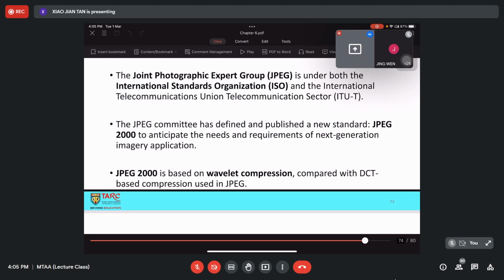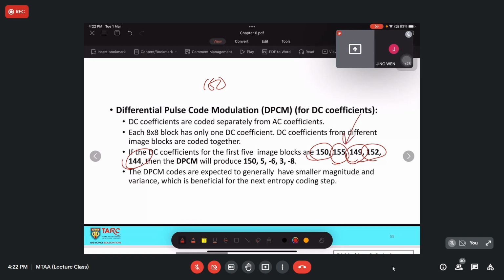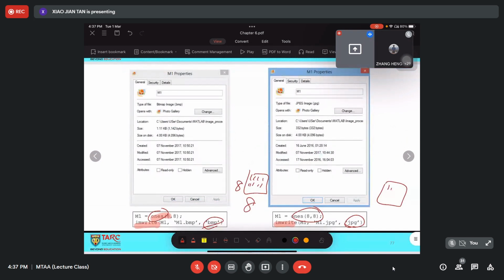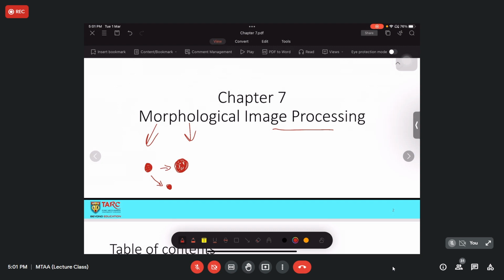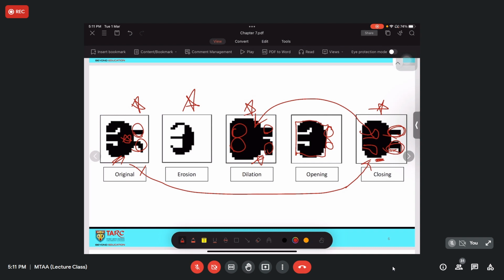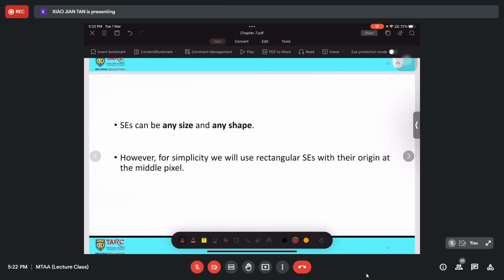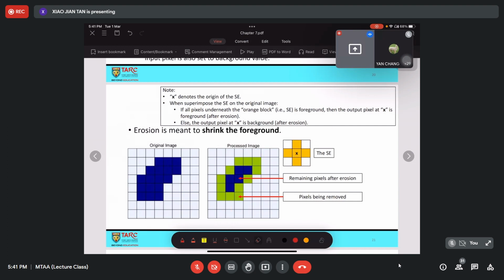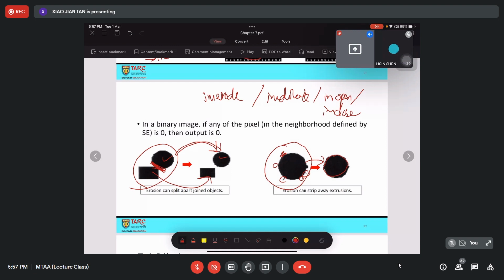Multimedia Technology and Applications Lecturer Recording 14